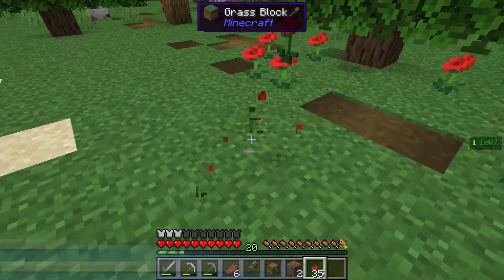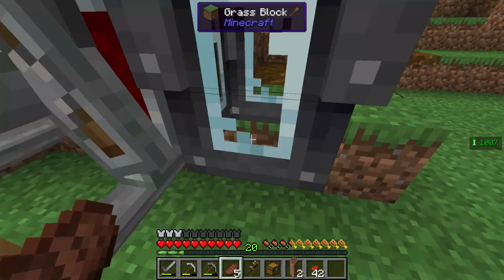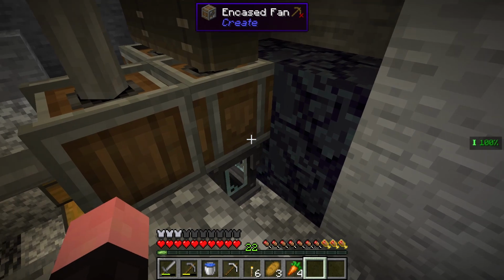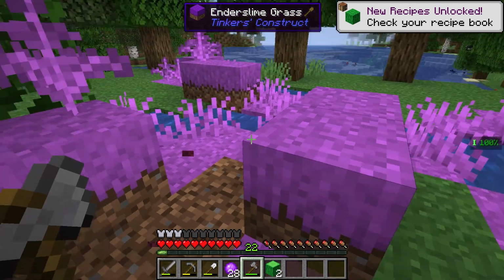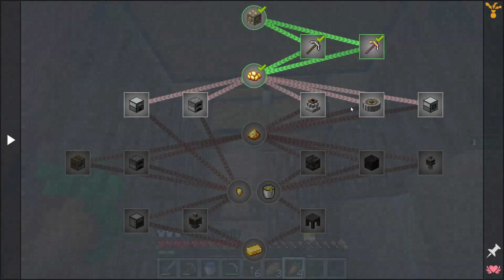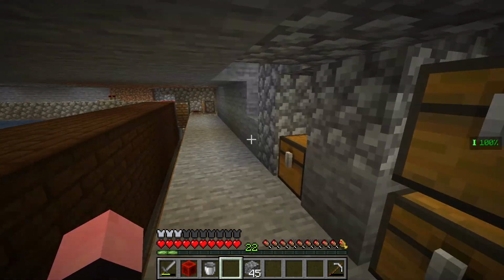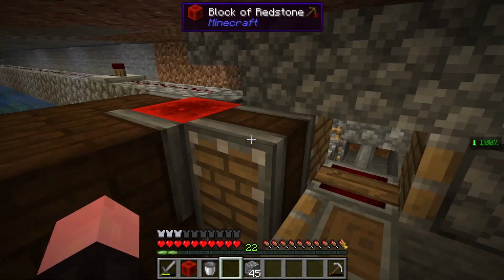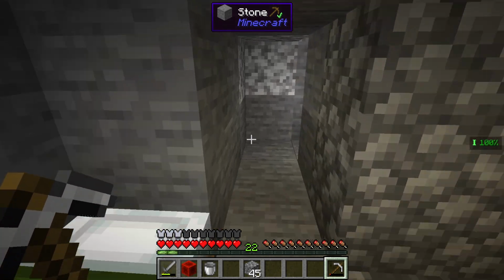Create Above & Beyond - Ep 03 - Belts, Fans, & Harvesters - Minecraft 1.16.5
Join Piggy on a new modded adventure! Create Above & Beyond is a modpack for 1.16.5 java minecraft.

00:00 Start
09:43 The Underground Pond
14:21 A Strange Slime Source
18:12 Building The Harvester
26:22 Rolling In Kelp